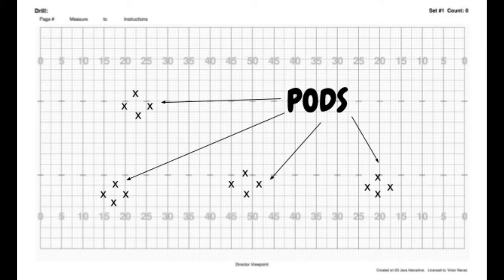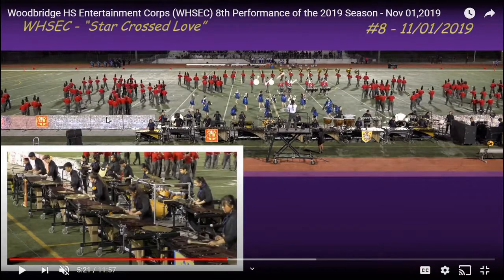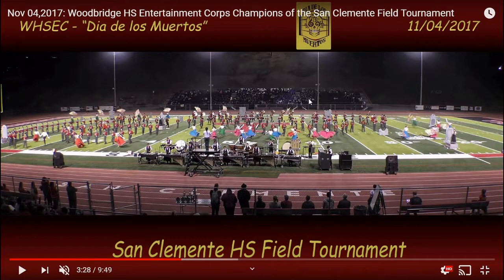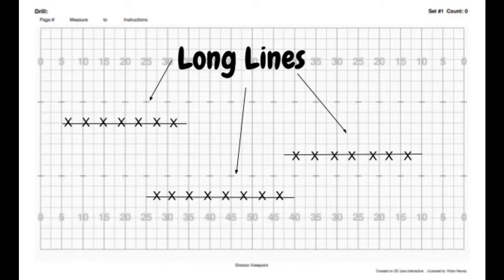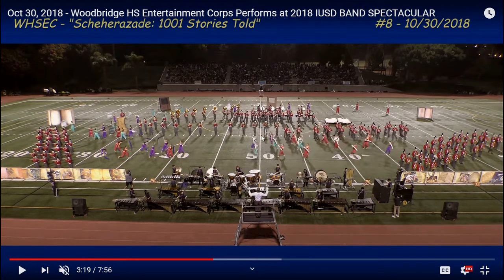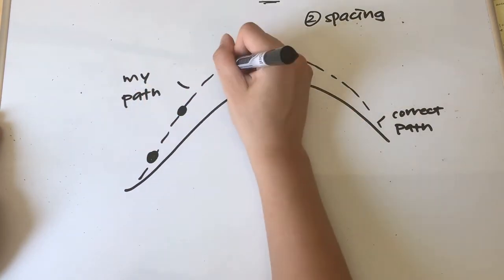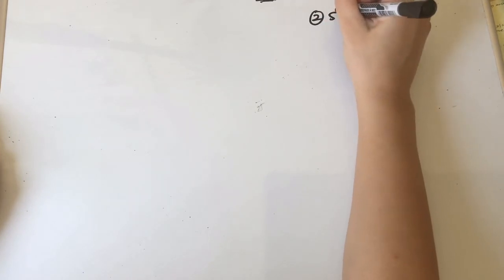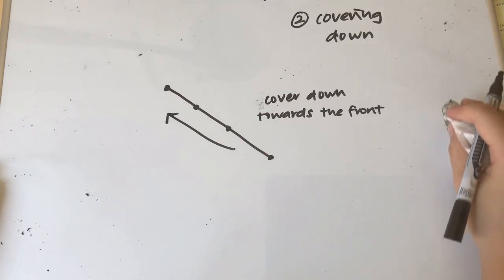Guide to Marching Forms!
Hello, it's Meha and Jessica! In our video we will be covering some forms commonly used in WHSEC's shows. We'll be giving you guys some pointers for these forms based on our own experiences. Head down to the comments section for timestamps so you can go to your section of interest. Good luck and have fun marching!